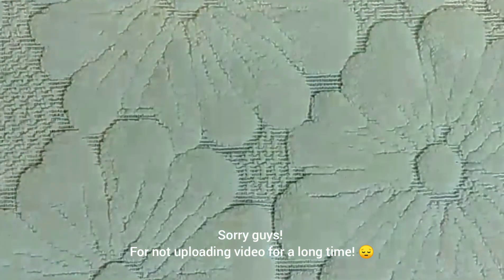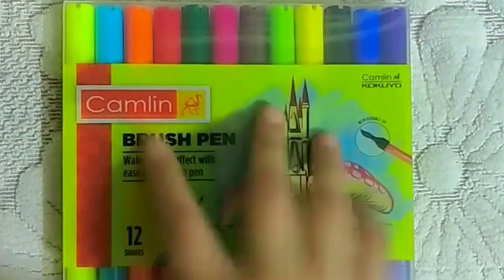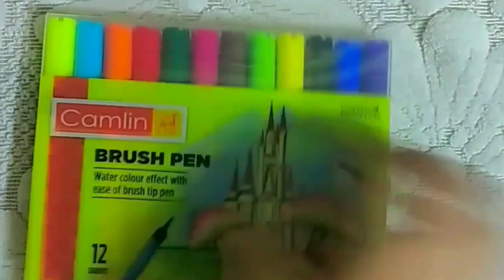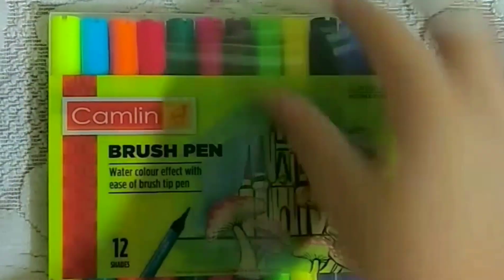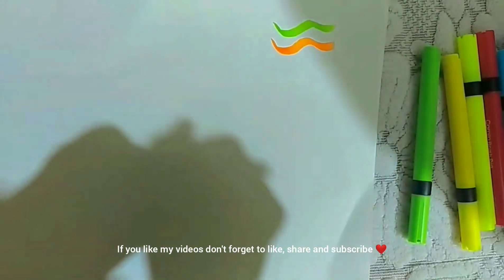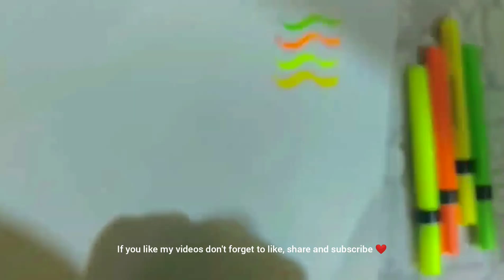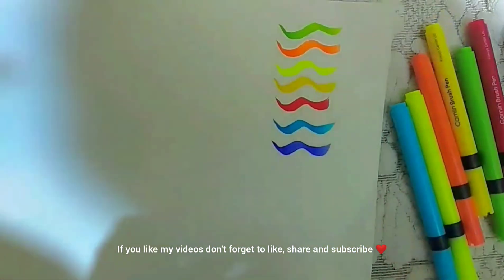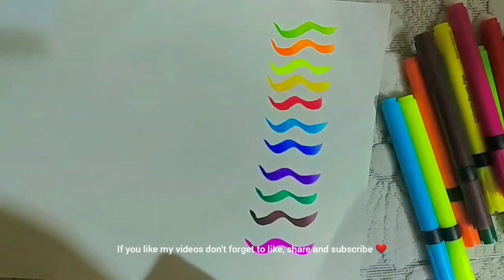Reviewing Camlin brush pens😍|quality|Price?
hiii guys!!